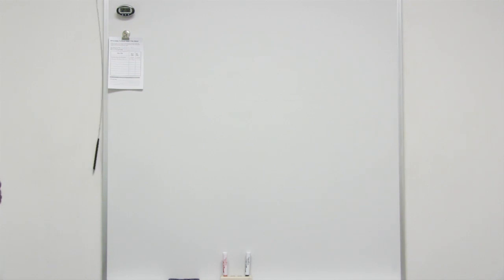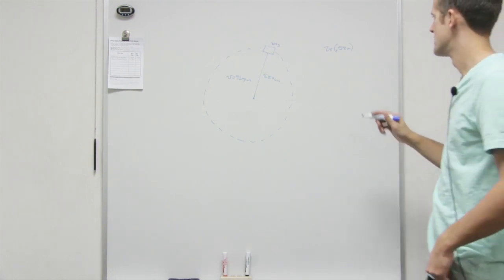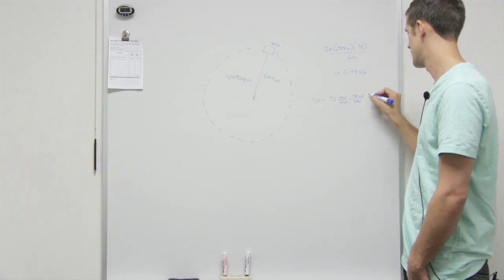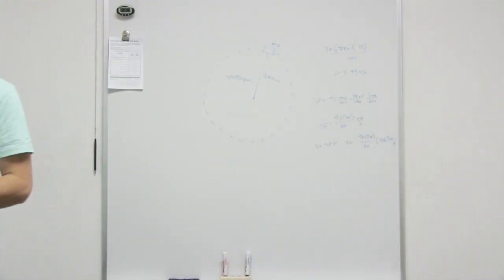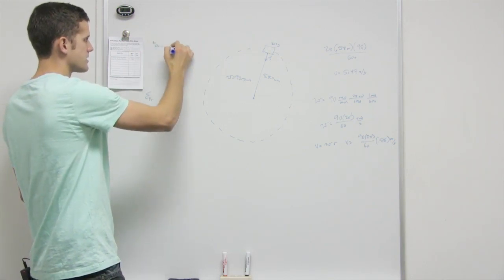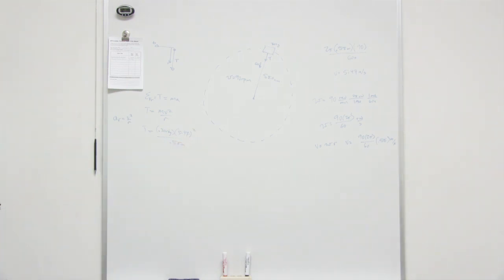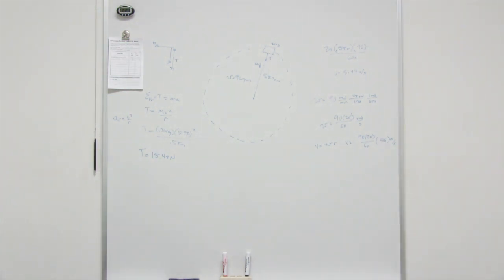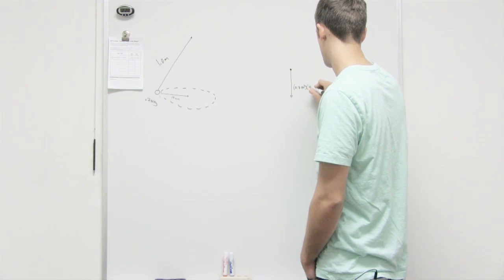Circular Motion Forces and Acceleration Part 1